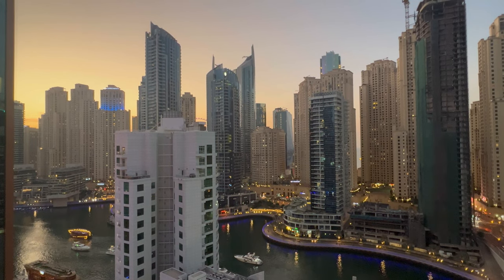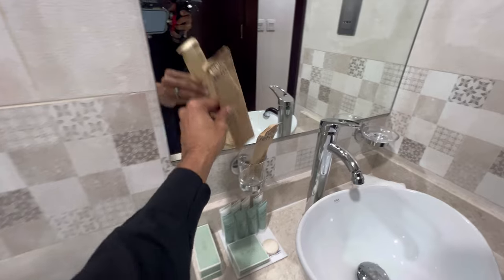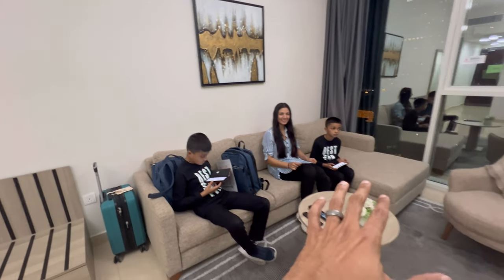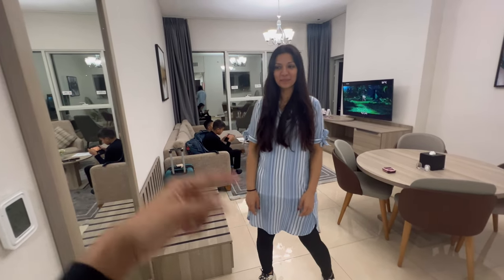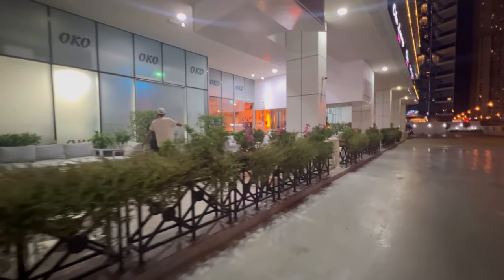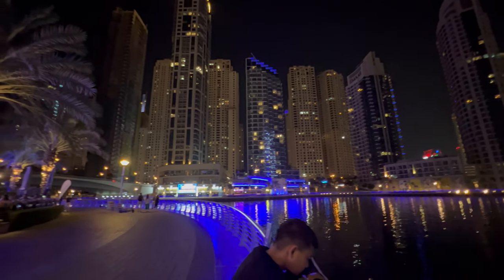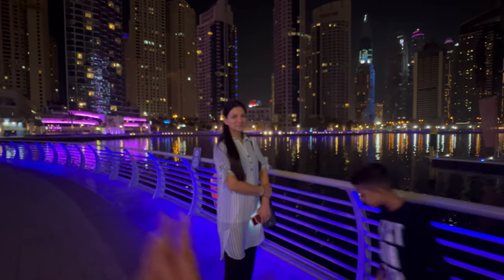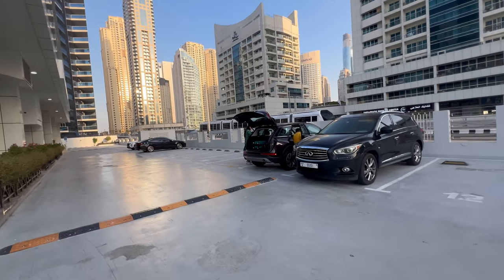Royal Regency Suites Marina - Tour of the Cheapest Balcony Suite in Dubai Marinap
Visiting Dubai and not sure where to stay. There are hundreds of options and where you stay matters. We booked this hotel as we were standing in line to exit Dubai International Airport.

We chose Dubai Marina as the neighborhood and Royal Regency Suites Marina. We got a Premium.One Bedroom Apartment with Marina View & Balcony for 4 and only $160/night. Join us for a quick tour of the hotel.